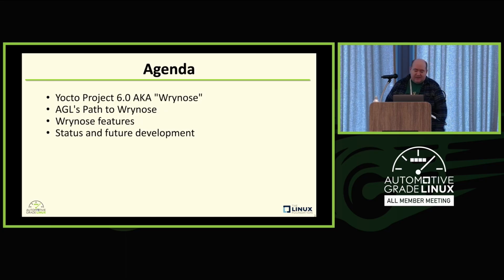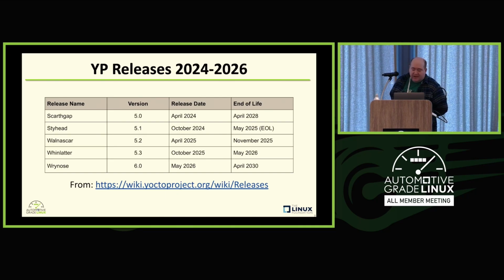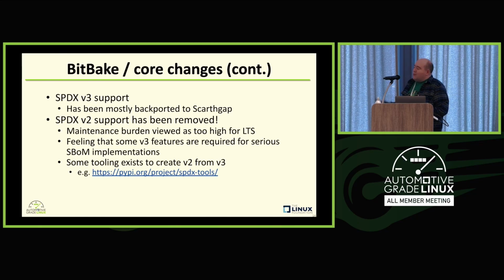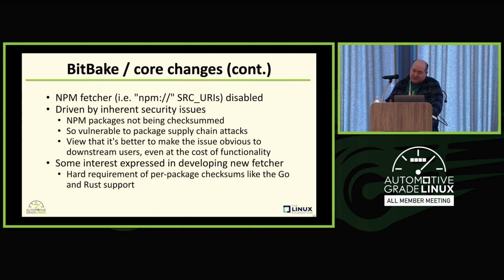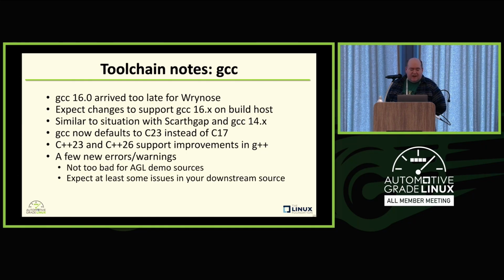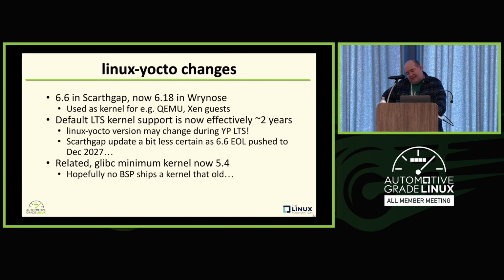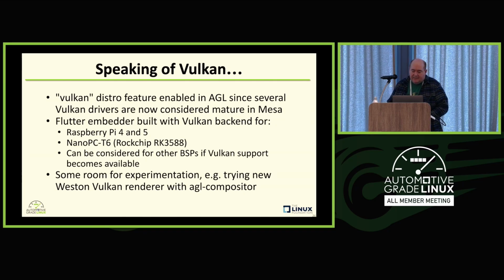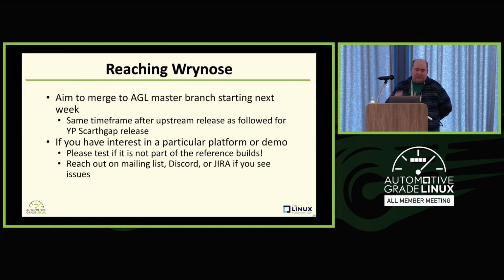AGL and Yocto Project 6.0 - Scott Murray, Konsulko Group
The Yocto Project 6.0 (aka "Wrynose") release at the end of April 2026 is a new long-term support (LTS) release that AGL will switch to for its 22.0 (aka "Vibrant Vimbra") release. This talk will cover the major changes coming with the new Yocto Project LTS, and how the AGL unified codebase has been adapted to handle them. New features in Yocto Project and major packages like systemd, QEMU, and others will be outlined to give downstream users an idea of available new capabilities.